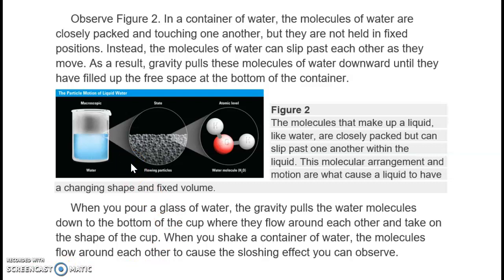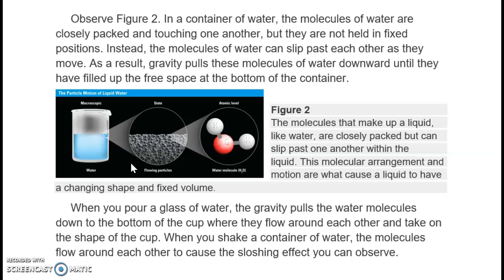TCI Matter Pg. 56